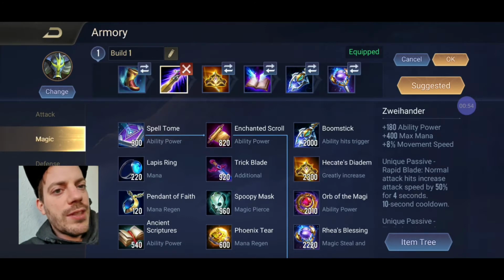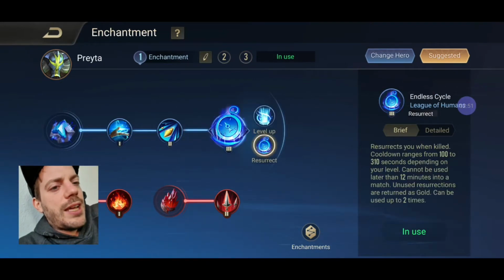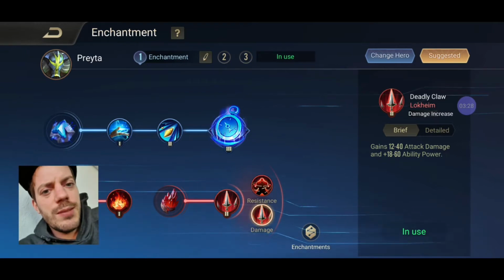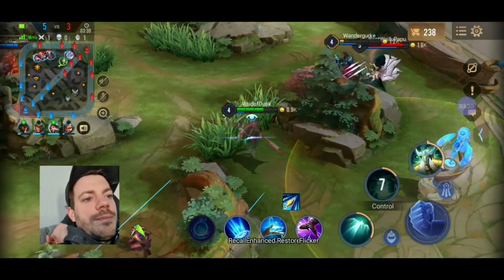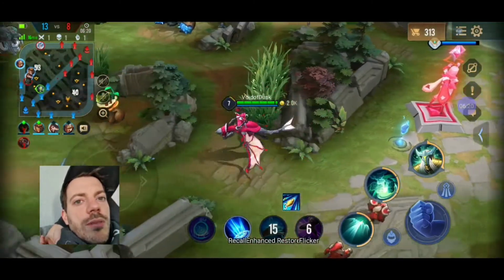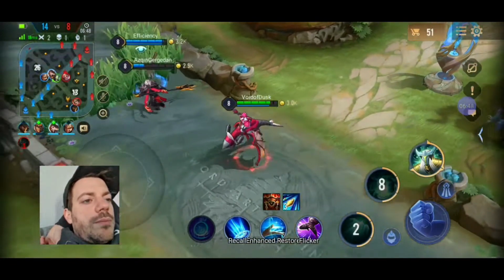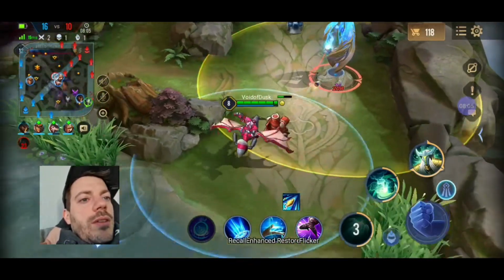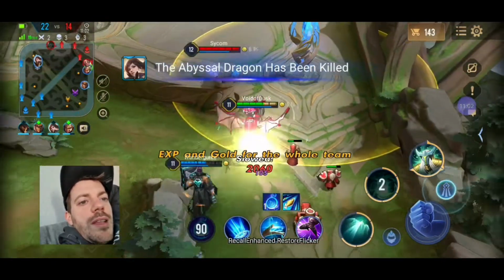PREYTA: My first Game +++ Arena of Valor / AoV / RoV / Liên Quân Mobile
Hey guys,

the next-to-last Hero that can be bought is here finally! I just got Preyta and you guys are about to see the very first game with him. Illumia is next.